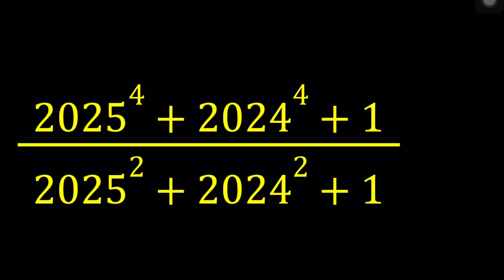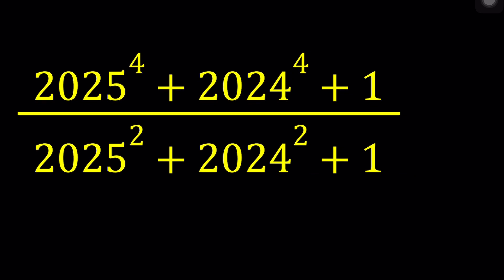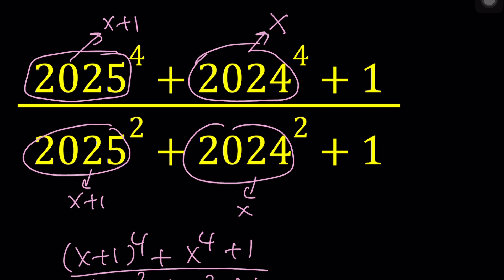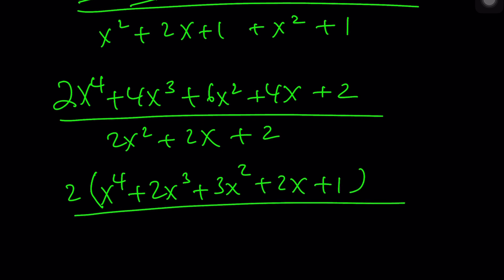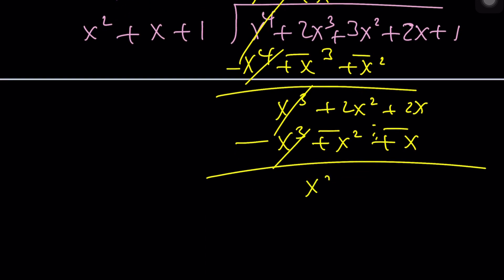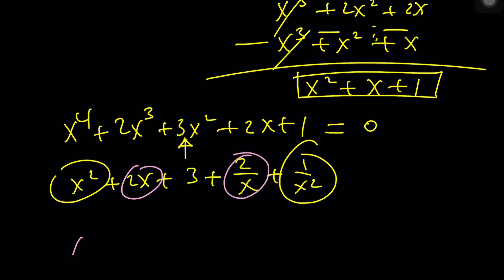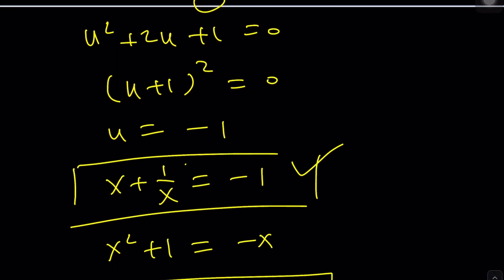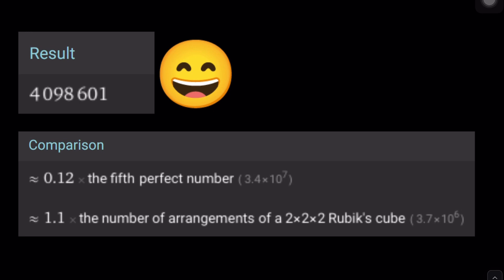An Interesting Numerical Expression